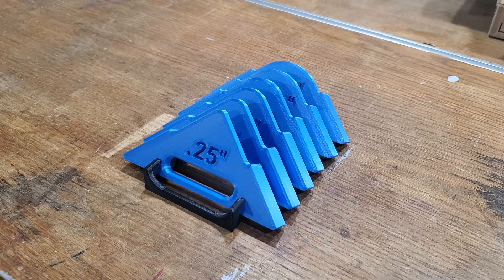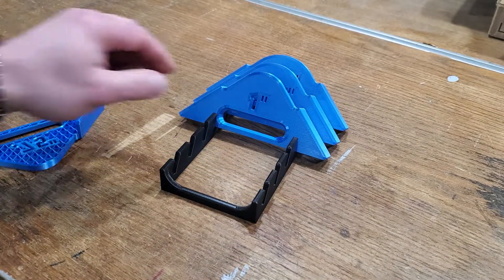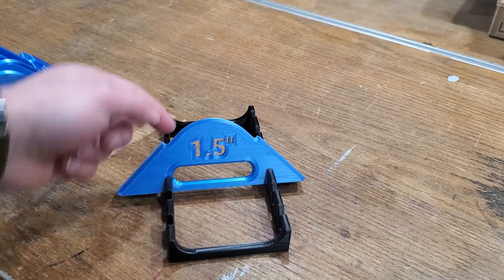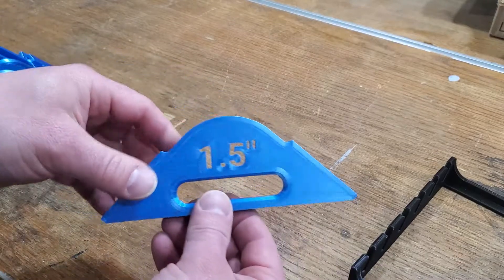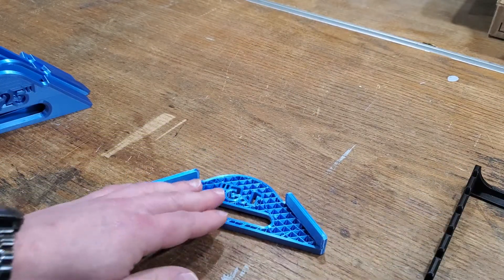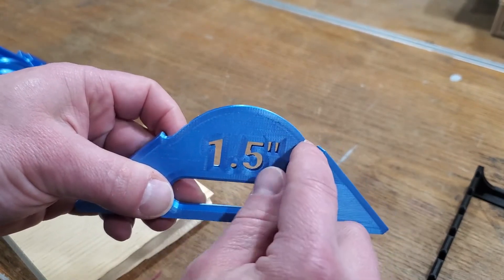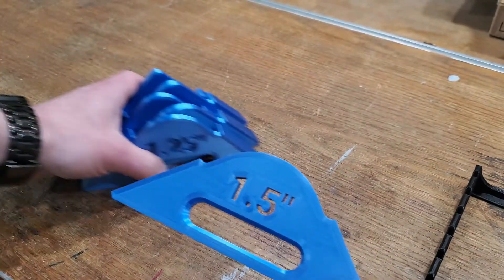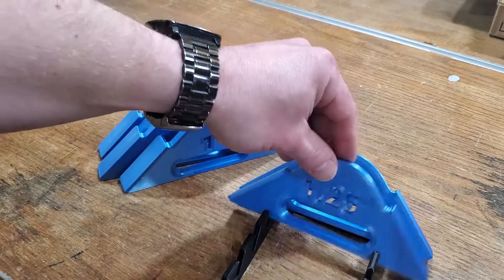3D printed corner rounding jig set overview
Overview of my 3d printed corner rounding router jigs.